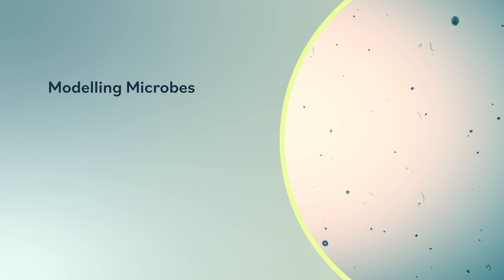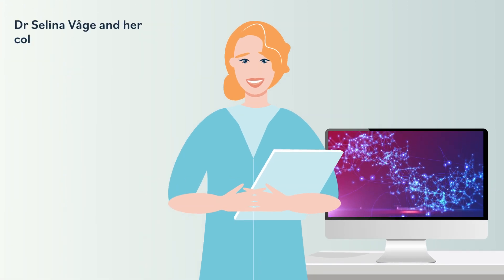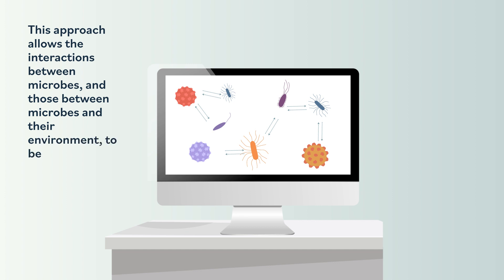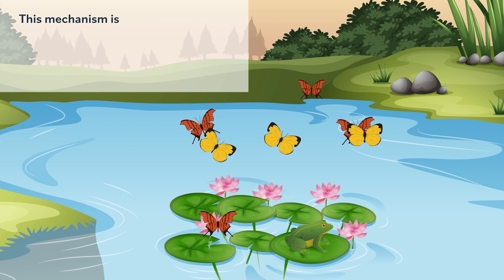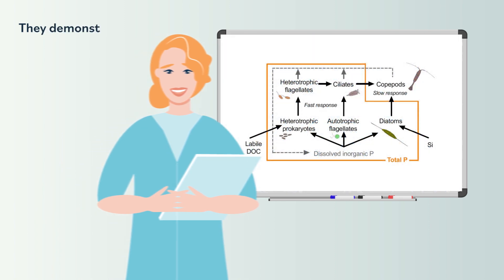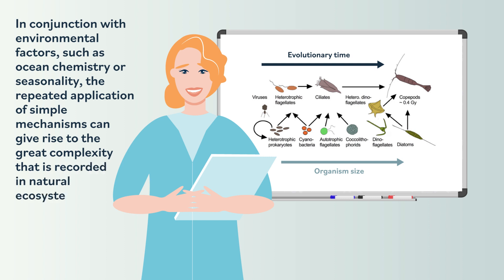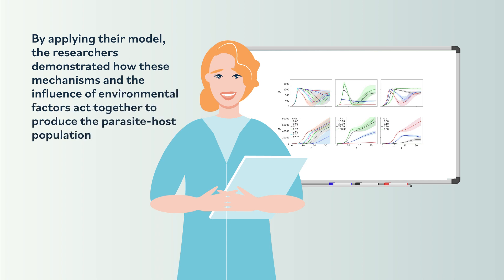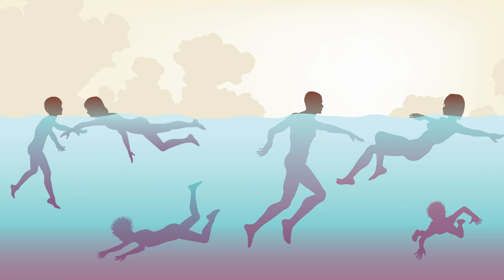Modelling Microbes to Understand Ecosystem Dynamics and Infectious Diseases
Microbes are found in almost every environment on the planet. These microscopic organisms – such as bacteria and viruses – play important and diverse roles in shaping ecosystems as well as in the development of infectious diseases. Advanced techniques developed over the last four decades have revealed a complex set of interactions between microbes and their environment. Combining these techniques with sophisticated modelling could help us understand the mechanisms that drive microbial biodiversity, evolution, and ecosystem structure and function.